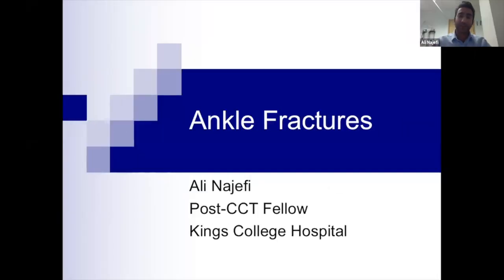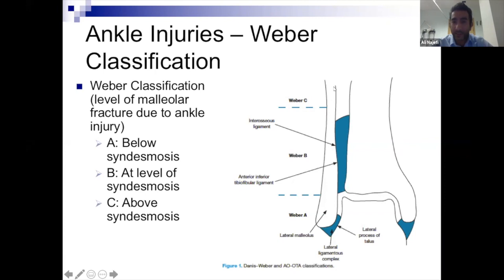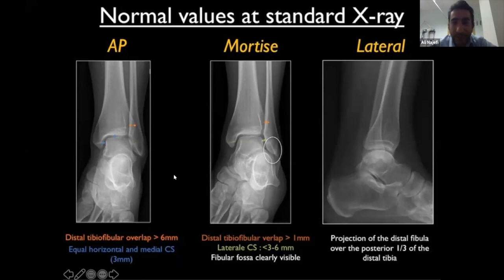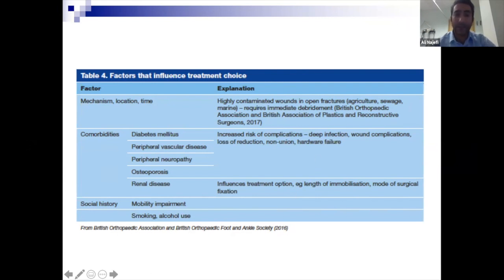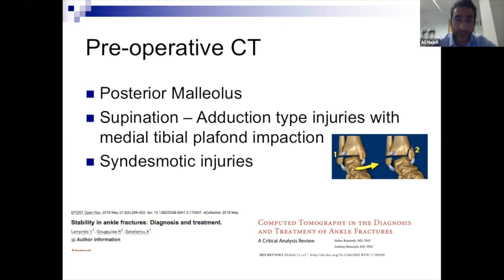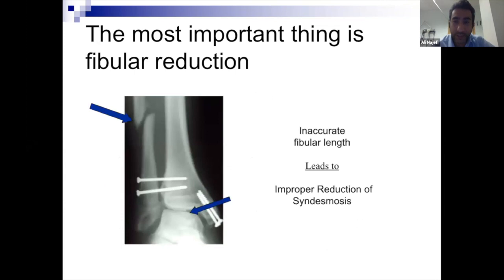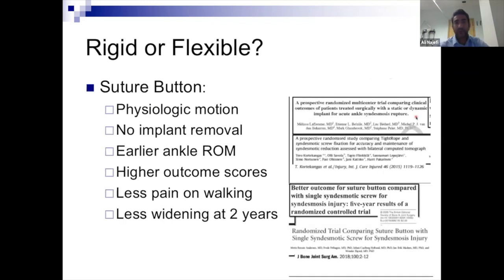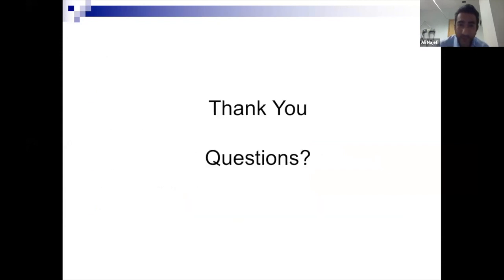Fundamentals of Orthopaedics Session 15 Part 2 - Ankle Fractures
by Mr Ali Nafeji
Post CCT Foot and Ankle Fellow